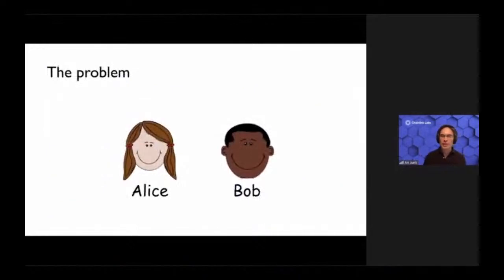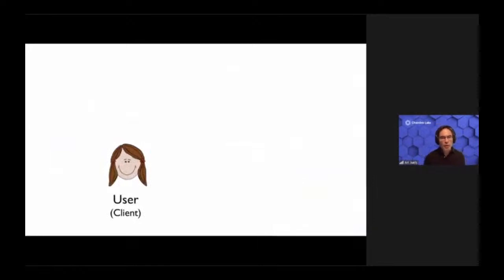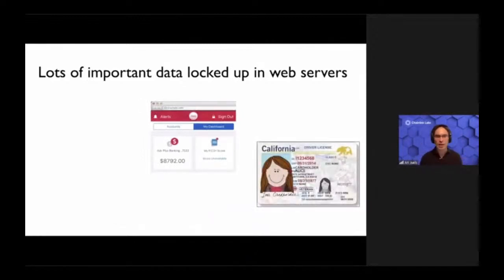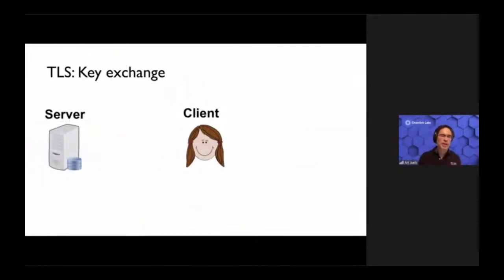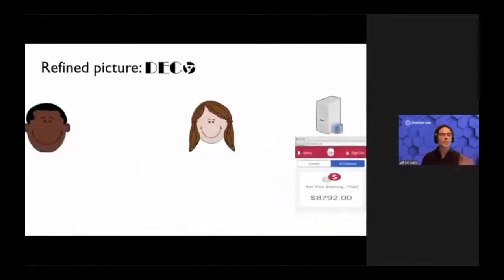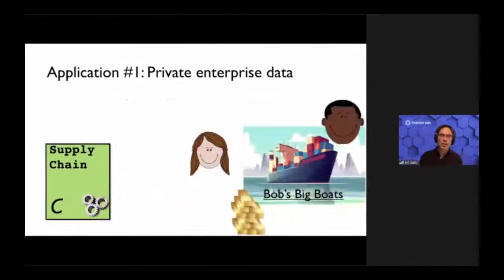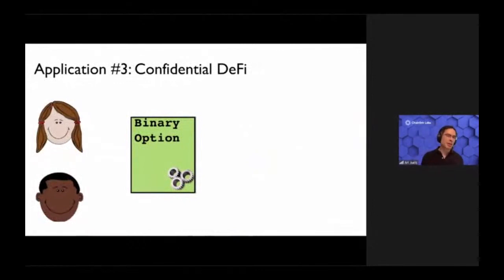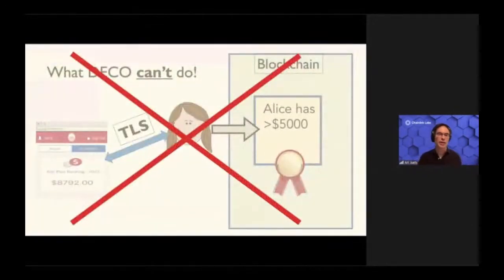Smart Contract Summit Livestream